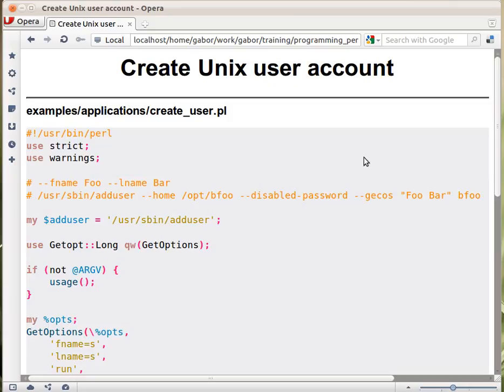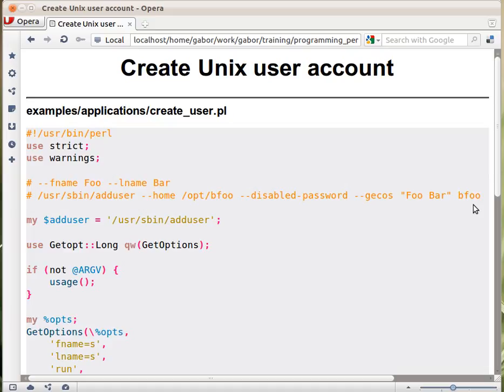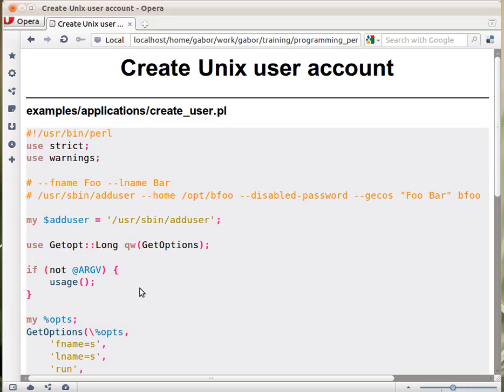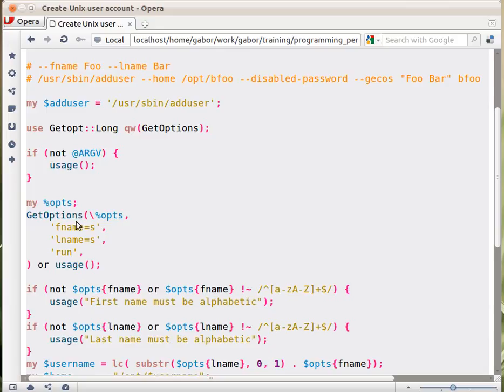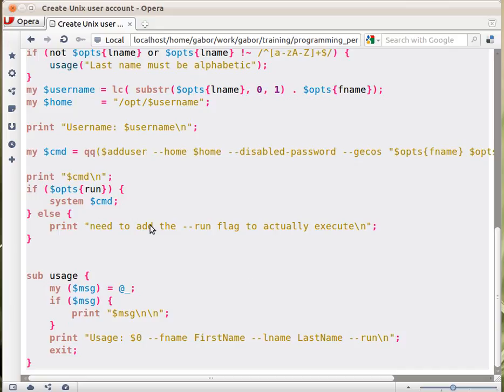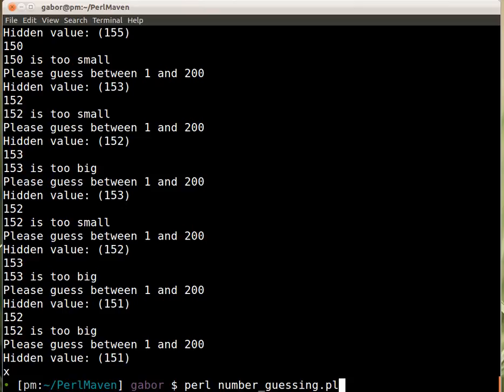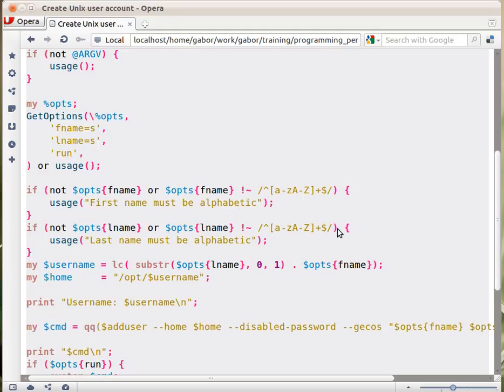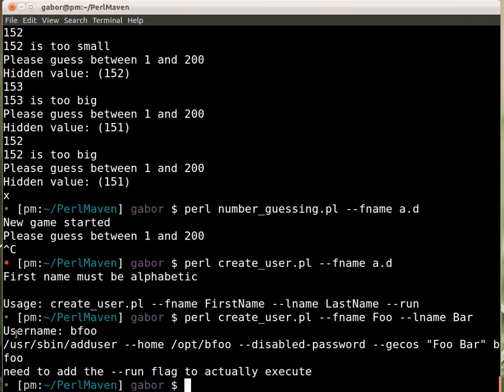Beginner Perl Maven tutorial: 13.1 - Create Linux user account